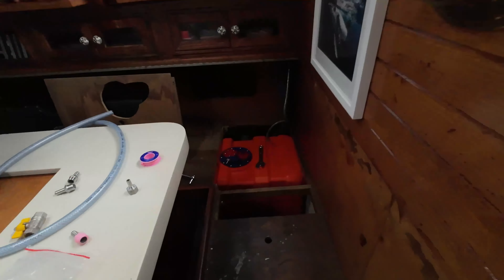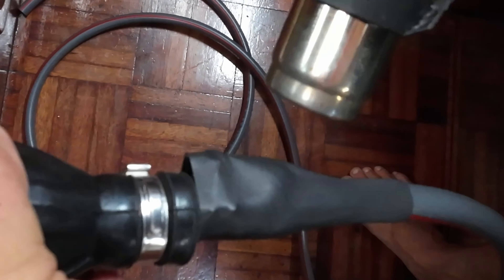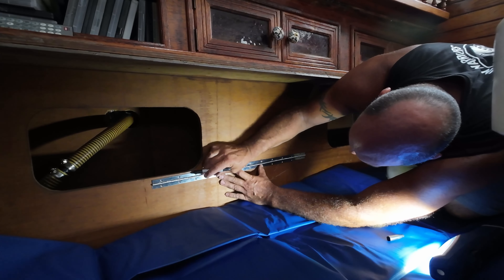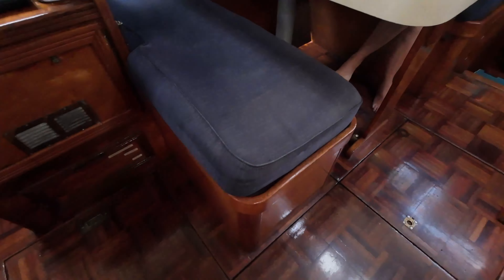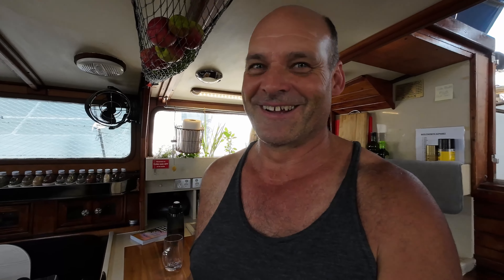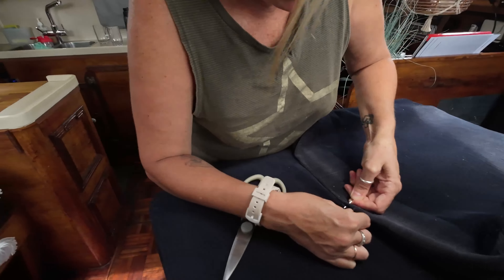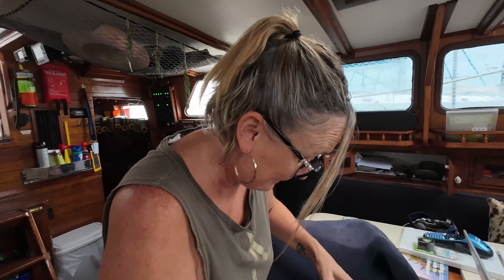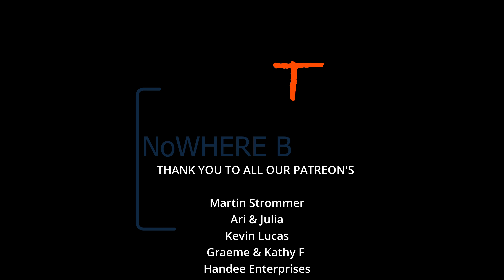SV Awaitea is having a few internal renovations making more space and more usability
00:00 - Start
00:37 - fuel tank
06:10 - Karl modifying lounge seating
09:30 - Karl replacing chewed off hose
10:41 - Katty modifying lounge cushion
11:51 - cuts

What apps and programs we use to navigate our way around Australia:

📡NAVIGATION:  We use Hema Maps, Google Earth, Wikicamps and Google Maps.

EXPEDITION OVERLAND,  X OVERLAND, OVERLAND, LIFESTYLE OVERLAND, OVERLAND CAMPING, OVERLAND LADY Caravanning around Australia, travel, sailing adventures,